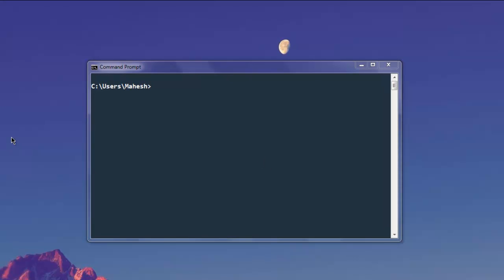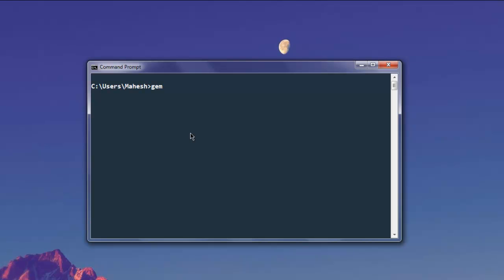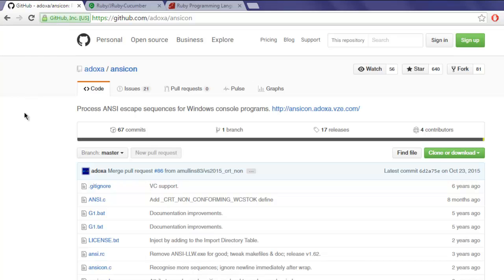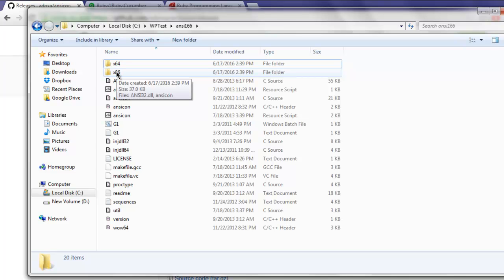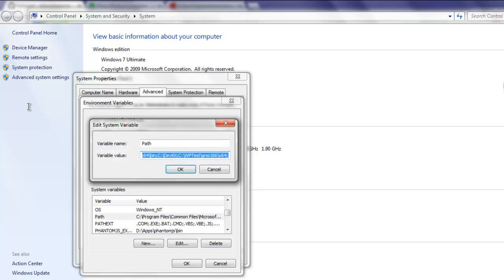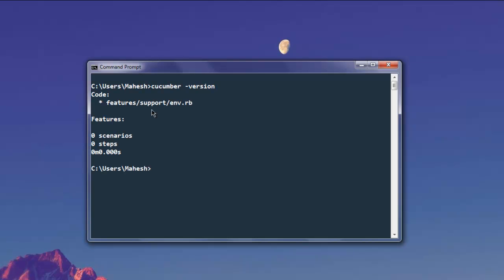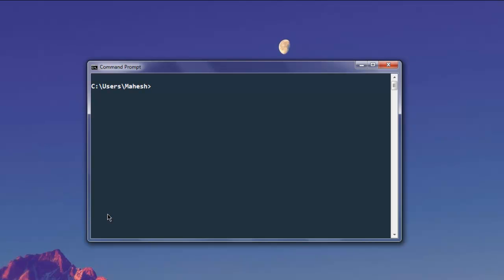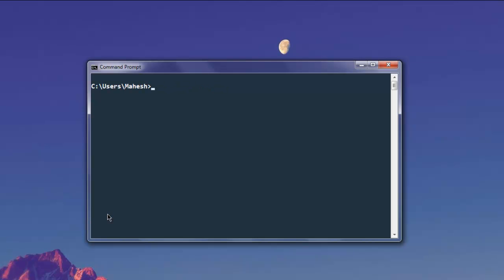Ruby Cucumber Installation on Windows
Learn how to setup cucumber on Windows.